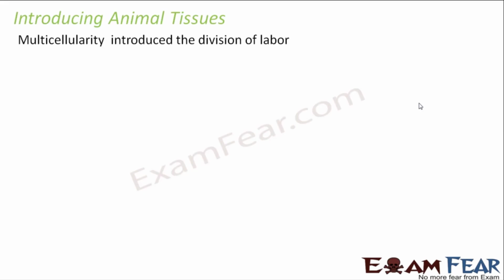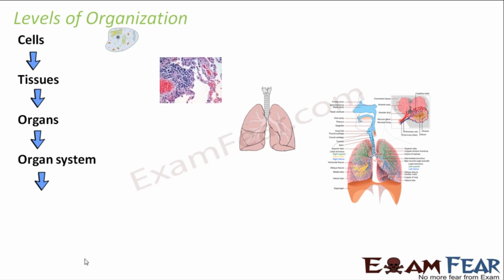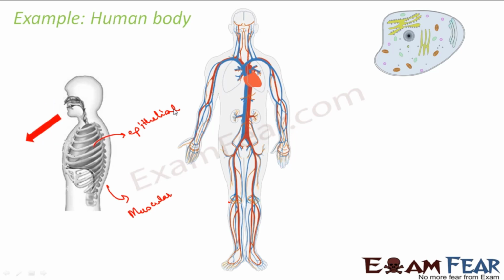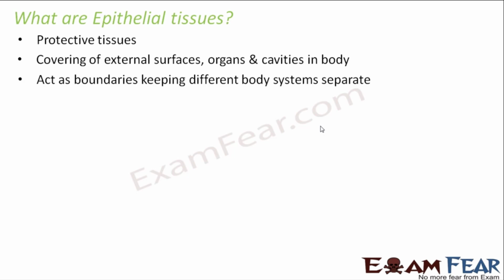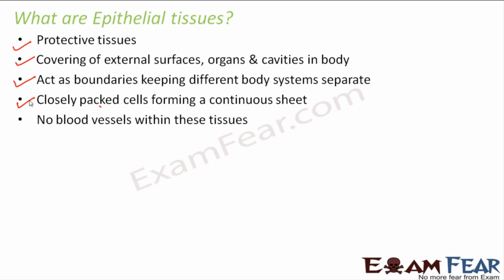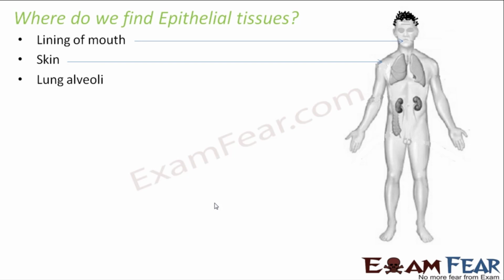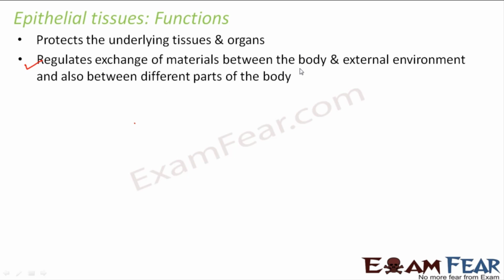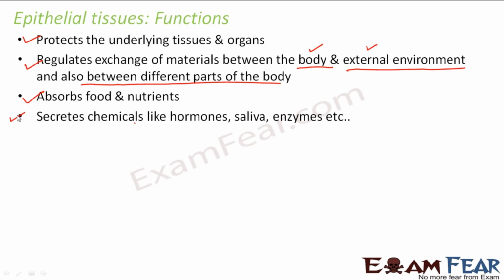Epithelial Tissues #4 Class 9 Science| CBSE 9th Biology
Humans have specialised cells called muscle cells. The contraction and relaxation of cells result in movement. Blood and muscles are both examples of tissues found in our body. On the basis of the functions there are different types of animal tissues such as epithelial tissue, connective tissue, muscular tissue and nervous tissue. The covering or protective tissues in the animal body are epithelial tissues. Epithelium covers most organs and cavities within the body. In this video, we will cover:
1. Introduction to animal tissues
2. Types of animal tissues
3. Epithelial tissues
4. Examples of epithelial tissues
5. Functions of epithelial tissues
6.  Structure of Epithelial tissues
7. Where do we find epithelial tissue
8. Chapter 6 Tissues Class 9
9. Tissues Class 9 Science
10. Epithelial tissues arise from
11. Epithelial tissues Class 9